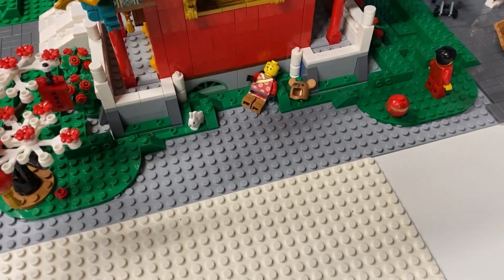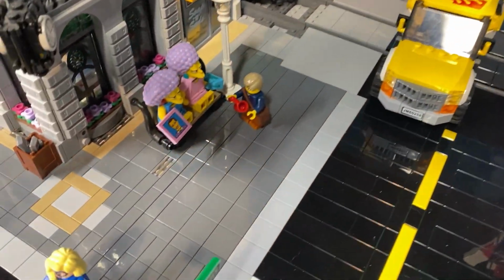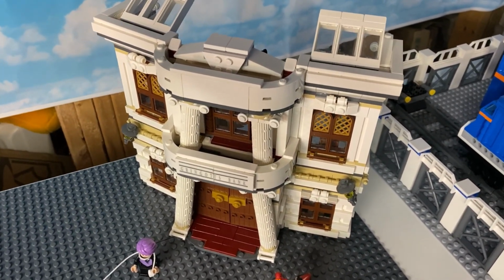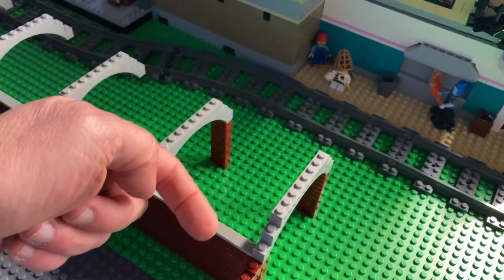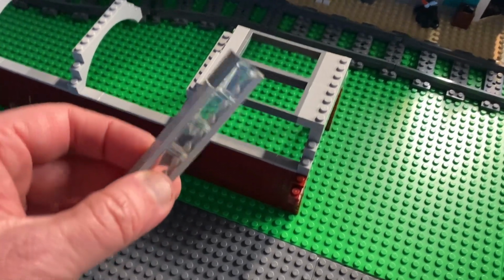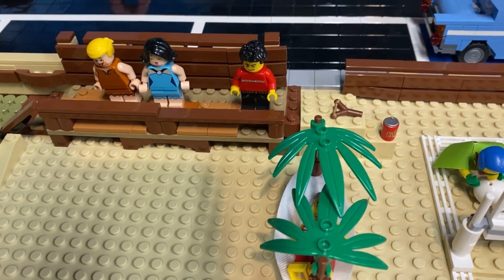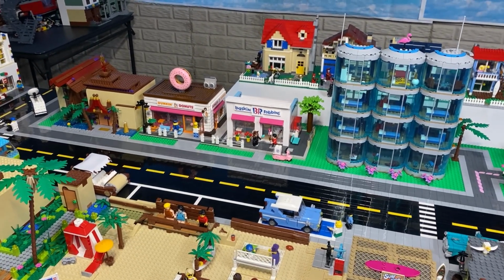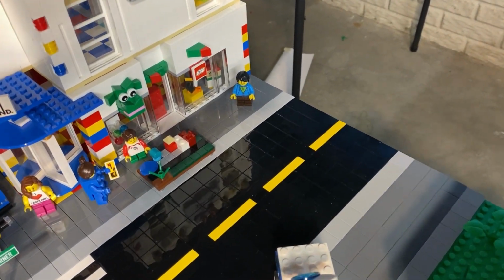Lego City Figsdale Update 48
CHANNEL MEMBERSHIPS NOW AVAILABLE!    Lots of great perks - behind the scene videos, pictures, and private streams…plus cool emoji.

I am a proud member of the BrickTubers Network!!  Find all of the great BrickTubers websites by going

All of my logos are designed by MyBrickBuild - check out his other Lego inspired artwork and builds on instagram - @MyBrickBuild, browse his online store or email to request your own logos, branding or artwork.